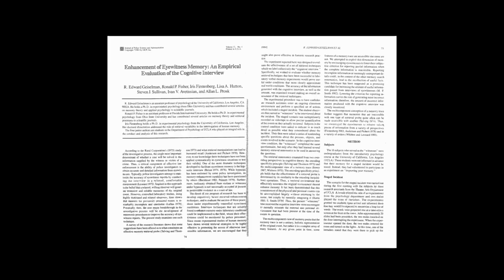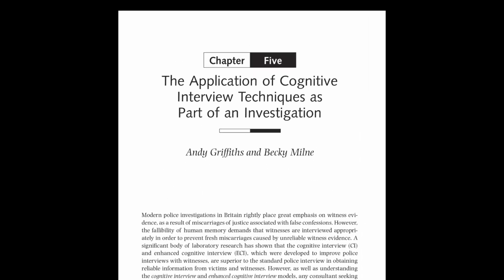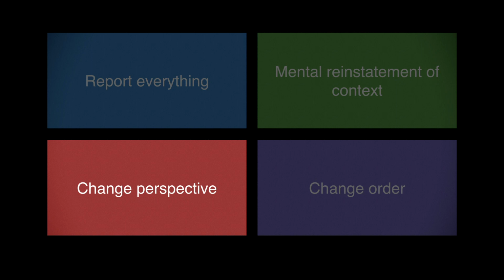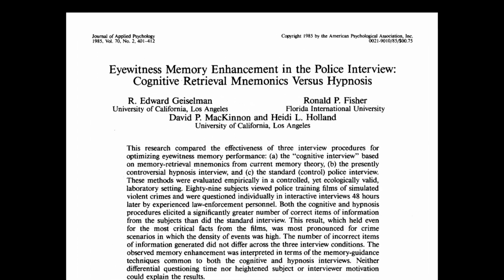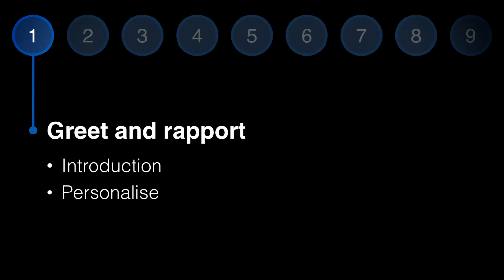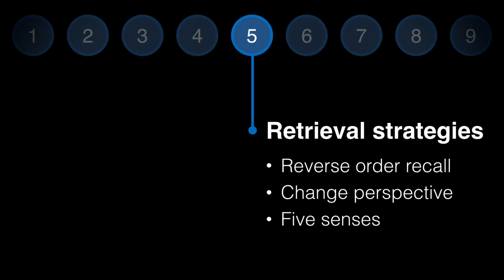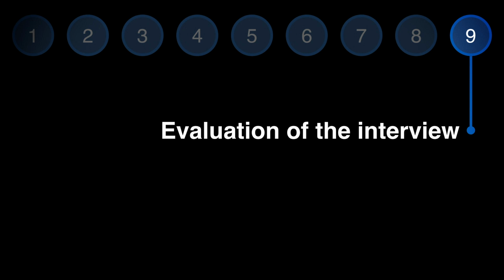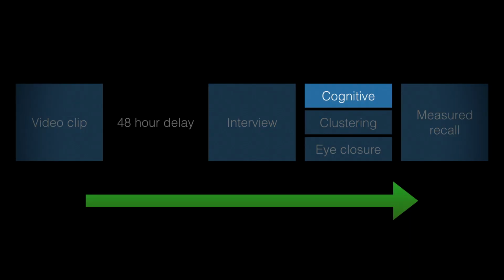2.3.3.R1 The cognitive interview in detail